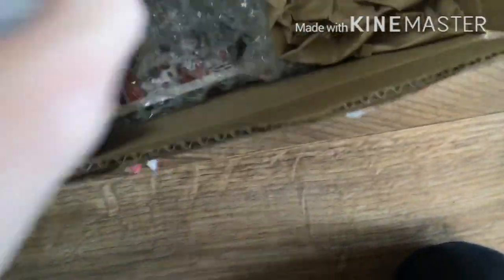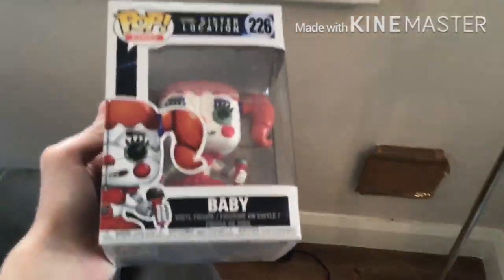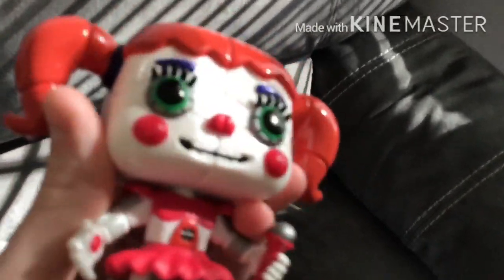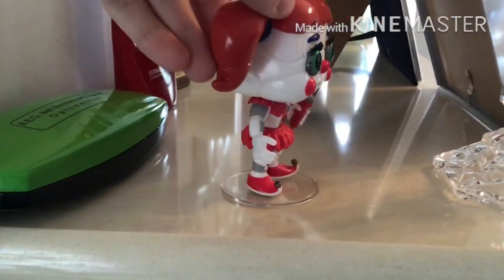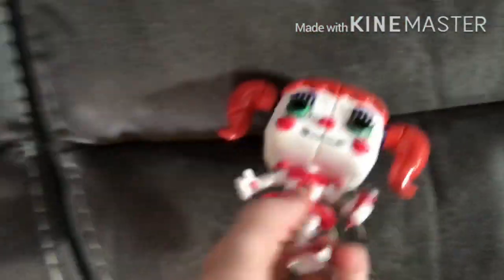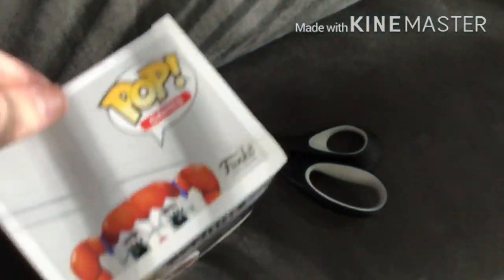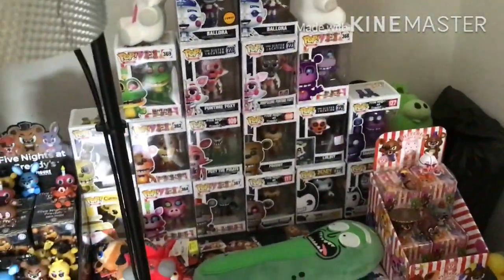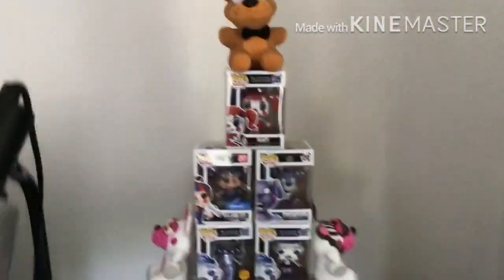FNAF SISTER LOCATION CIRCUS BABY FUNKO POP UNBOXING!!! | FNAF SL POP VINYL!!!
An unboxing of an amazing pop vinyl to add to my FNAF collection